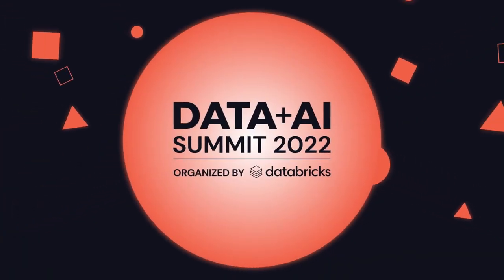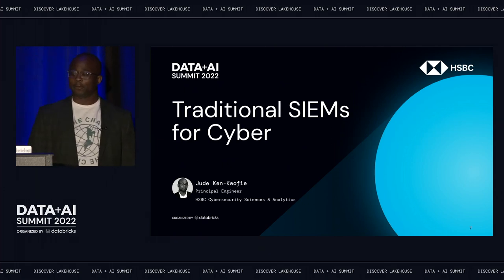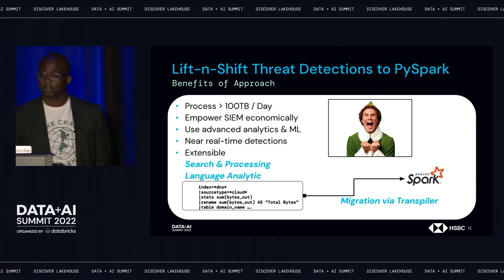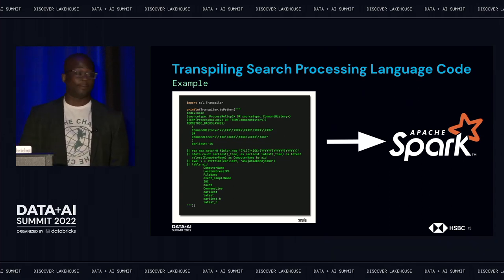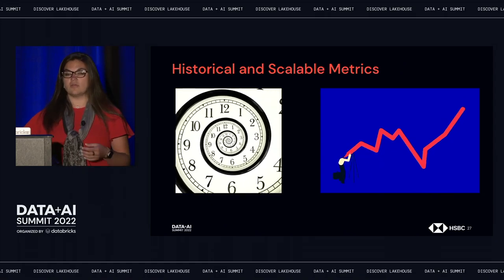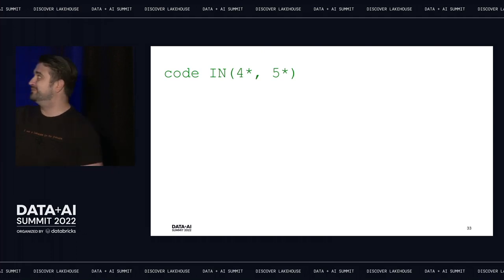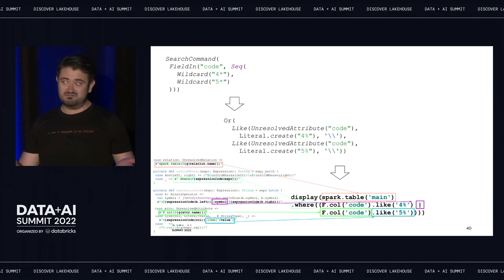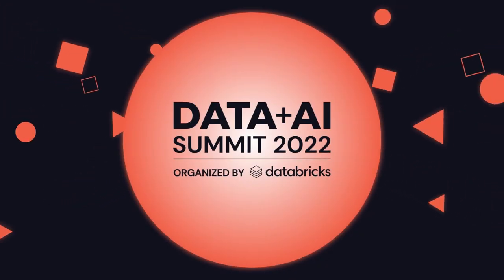Cutting the Edge in Fighting Cybercrime: Reverse-Engineering a Search Language to Cross-Compile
Traditional cybersecurity Security Information and Event Management (SIEM) ways do not scale well for data sources with 30TiB per day, leading HSBC to create a Cybersecurity Lakehouse with Delta and Spark. Creating a platform to overcome several conventional technical constraints, the limitation in the amount of data for long-term analytics available in traditional platforms and query languages is difficult to scale and time-consuming to run.
In this talk, we’ll learn how to implement (or actually reverse-engineer) a language with Scala and translate it into what Apache Spark understands, the Catalyst engine. We’ll guide you through the technical journey of building equivalents of a query language into Spark.
We’ll learn how HSBC business benefited from this cutting-edge innovation, like decreasing time and resources for Cyber data processing migration, improving Cyber threat Incident Response, and fast onboarding of HSBC Cyber Analysts on Spark with Cybersecurity Lakehouse platform.